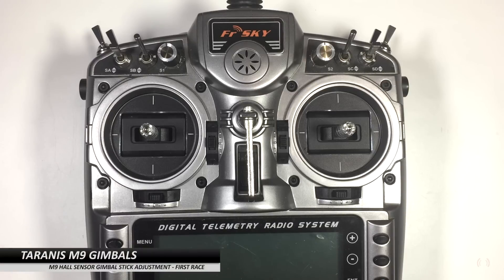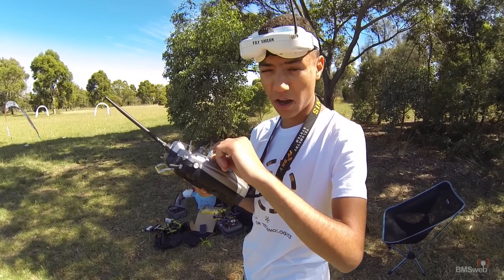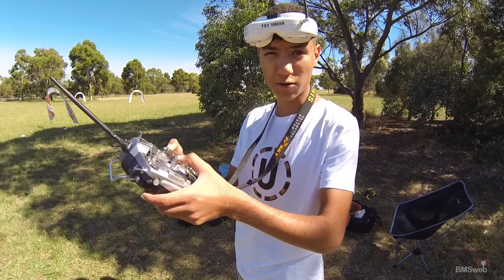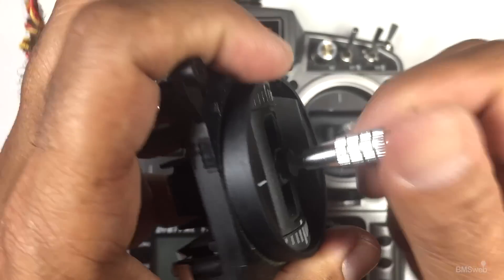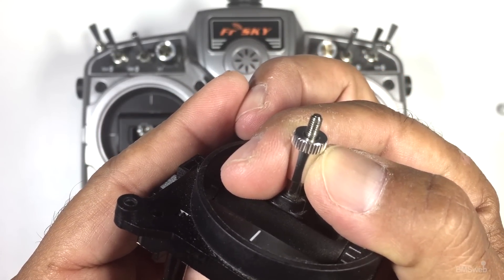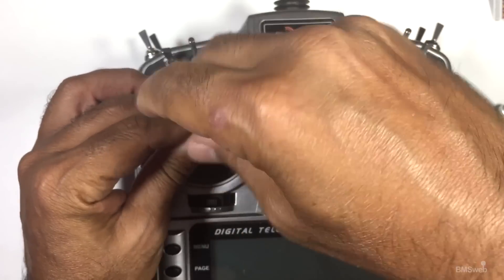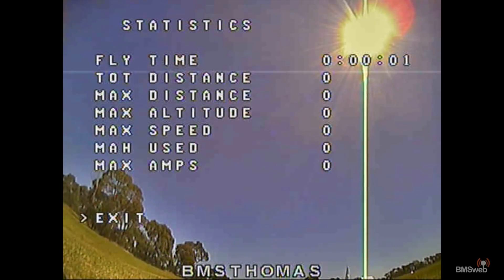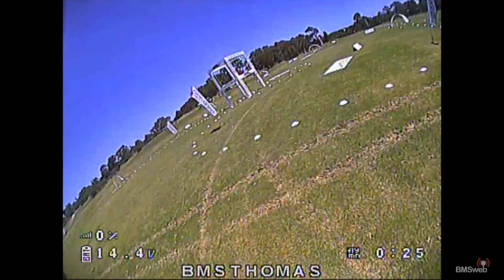FrSky Taranis M9 Hall Sensor Gimbals | Stick Height Adjustment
How to adjust the stick height on the new FrSky Hall Sensor Gimbals for the Taranis X9D Radio. Unlike gimbals with Potentiometers, Hall Sensors on the M9 should last a lifetime and with perfect operation.

If you are going to be buying new stick ends, make sure you get the ones that have an M4 Thread